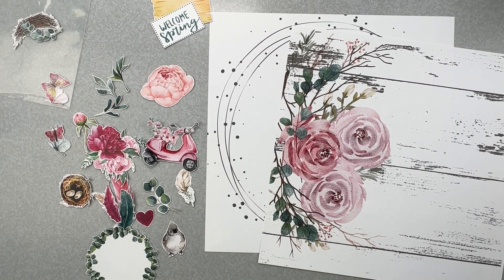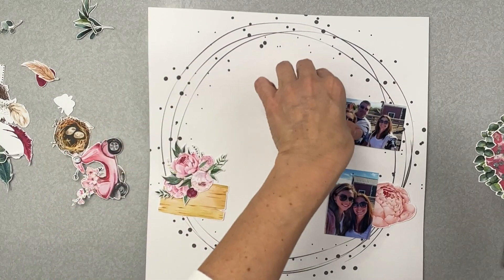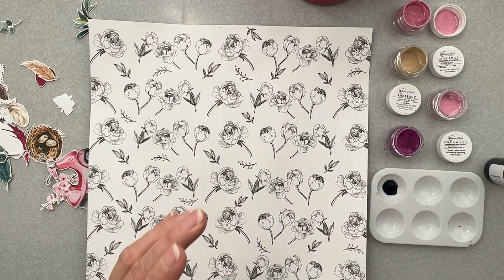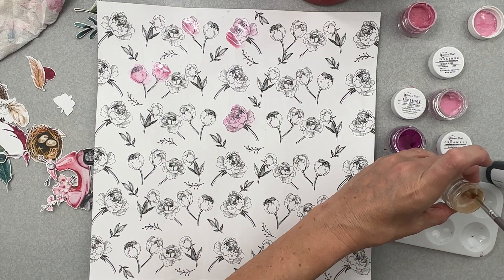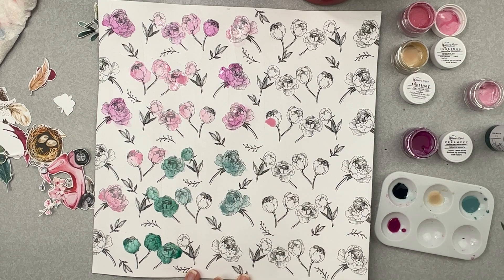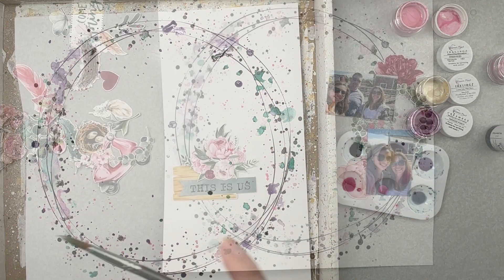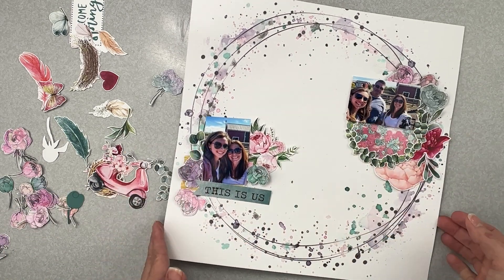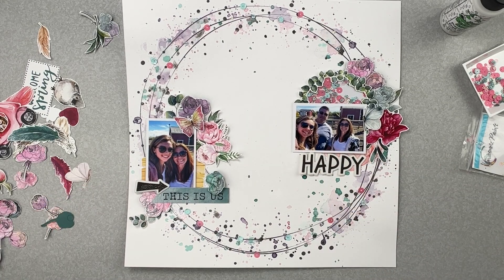Shimmerz Paints | March Bonuz Bundles, Color Kitz & Paper Kit | Happy